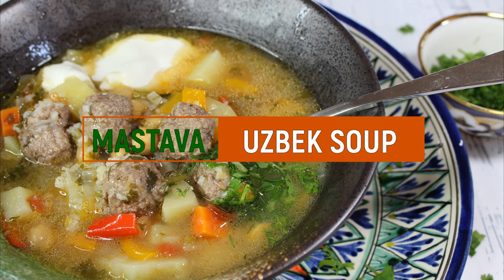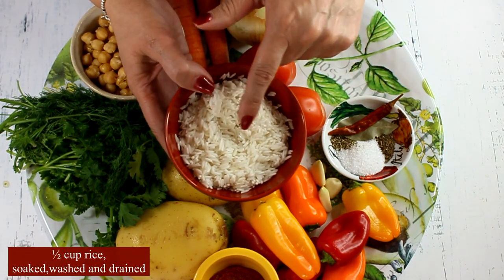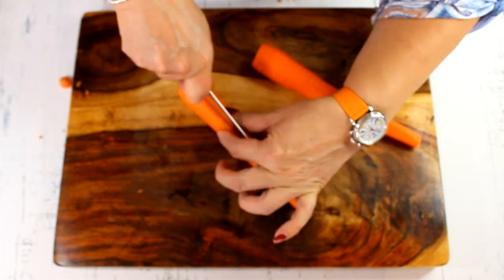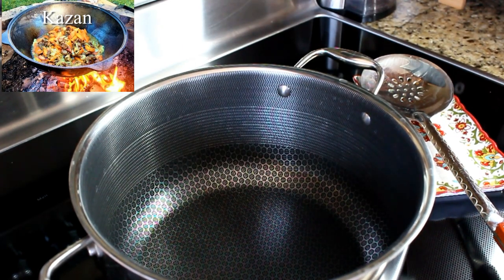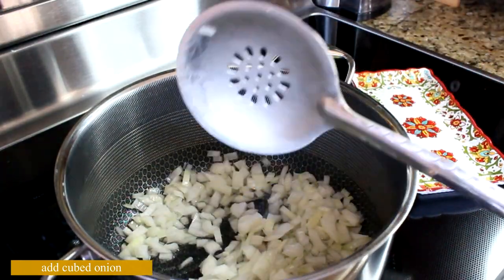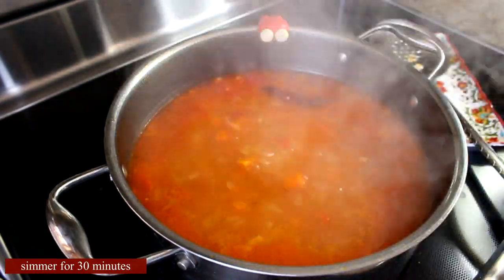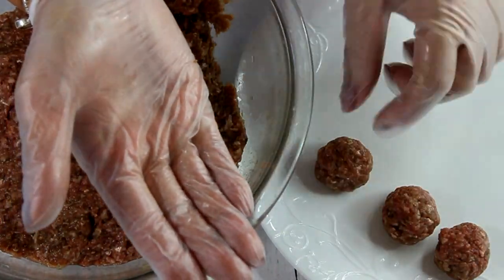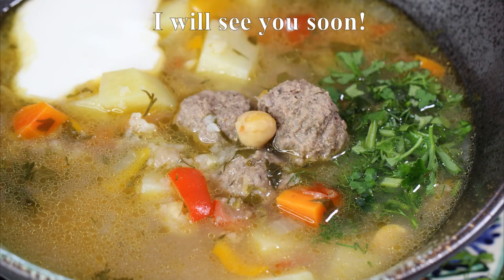Uzbek Soup "Mastava", with Meatballs and Rice! Art of Uzbek cuisine!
In general, Mastava Soup is sometimes called a "liquid plov" - suyuk osh - because the process of preparation is very similar.
This soup is very rich in flavor and prepared all in one pot.

Mastava Recipe

SOUP
1 large onion(cubed)
2 large carrots(cubed)
3 large roma tomatoes(cubed)
2 bell peppers,different color(cubed)
2 large potatoes(cubed)
1 cup garbanzo beans,soaked overnight,washed and drained
4 cloves garlic(minced)
1 tbsp tomato paste
½ cup rice,soaked,washed and drained
fresh herbs:cilantro,parsley and dill
SPICES:
1-2 tbsp salt
1 tbsps black pepper
1 dry or fresh hot chili pepper
1 bay leaf
1 tsp cumin seeds
3-4 tbsp cooking oil

MEATBALLS

1.5 lb ground beef
1 large onion(minced)
½ tsp each: chili powder, coriander and cumin powder
1 tbsp salt
½ tbsp black pepper

Make meatballs, cover and refrigerate until you make soup.

Soak rice for 30 minutes in cold water, wash and drain(set aside)
Soak Garbanzo beans a night before, then wash and drain(for dry ones)
If you are using the ones from the can, just wash them with cold water and drain(set aside)

In a large heavy bottom pot or cast iron pot(I used 7qt pot) heat up 3-4 tbsp of cooking oil( I used sunflower oil).
Add onions, bell peppers and carrots. Fry up quickly until vegetables are soft.
Add tomatoes and cook for couple minutes.
Add tomato paste and mix, cook for 1 minute.
Add spices.
Add enough water. Consider the fact that this is a soup, not stew, so you have to have enough water for it not to be too thick and also not too thin.
Add chili pepper and bay leaf.
Add Garbanzo beans.
Bring soup to a boil, then lower the heat to simmer for 25-30 minutes.

Form about walnut size meatballs and put on a plate.
In one sweep add all meatballs to the soup and mix right away, so they don't stick to each other.
Add rice and potatoes and cook on low until rice and potatoes are ready, which is about 20-25 minutes.
Add fresh herbs and the end and let soup rest until serving!
Adjust seasoning to your taste.

Nastassja:)

Knives are from Darstrong and Mayabi